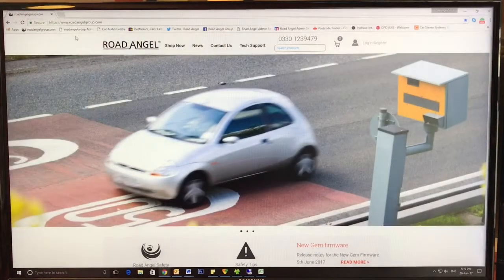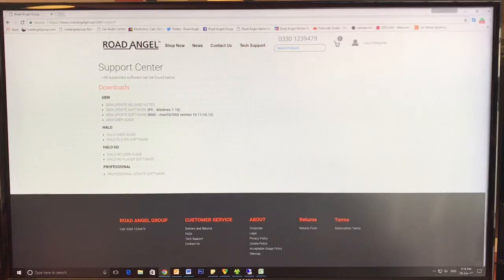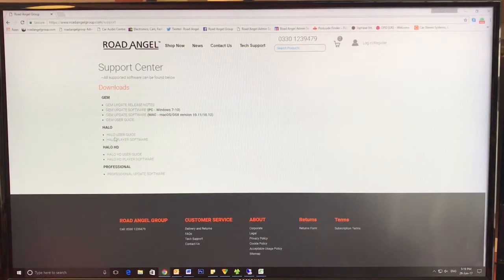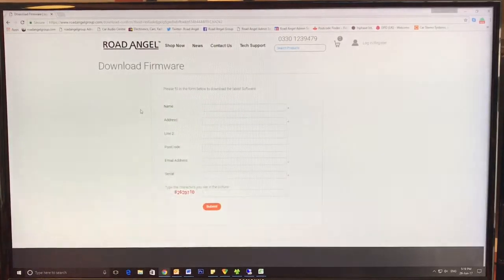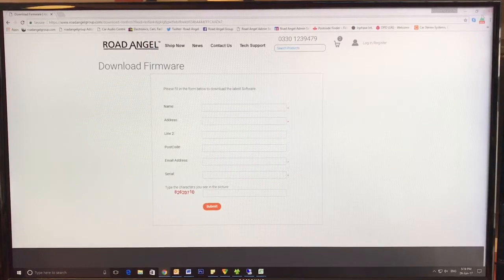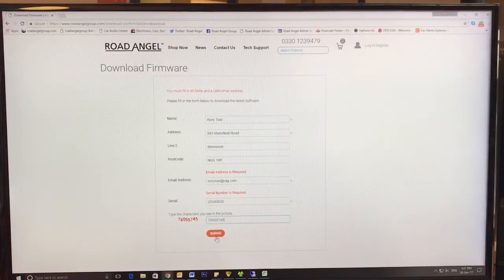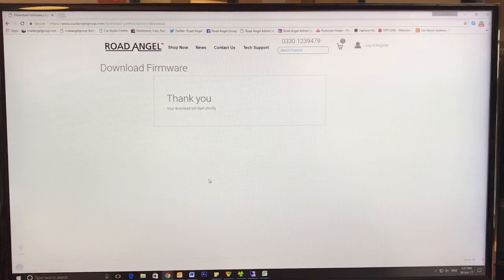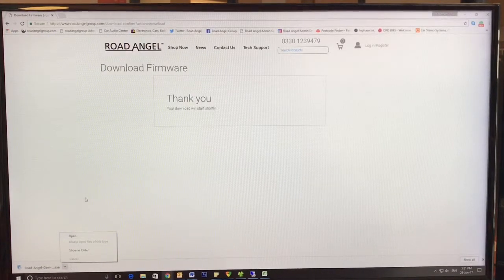How To Download Road Angel Gem Updater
How To Download Gem Updater